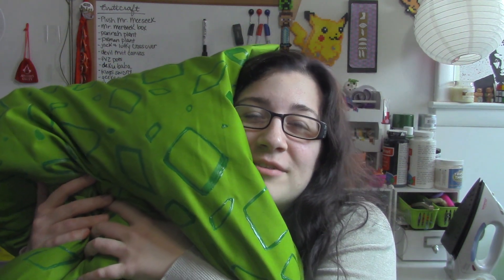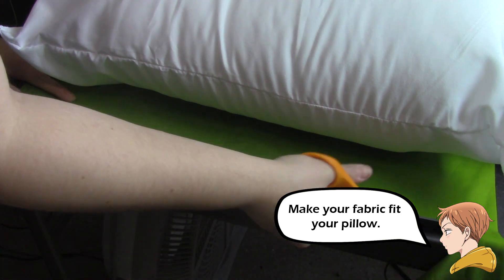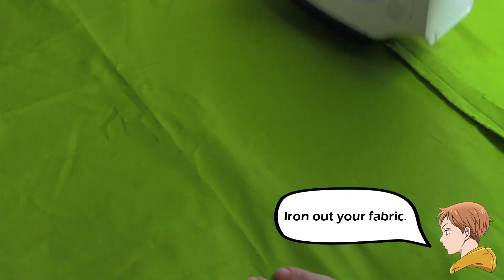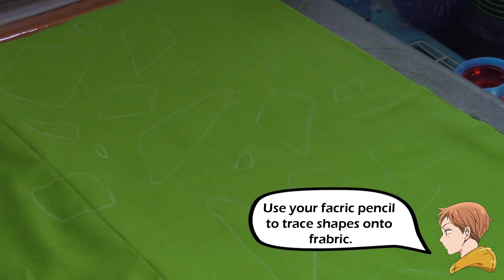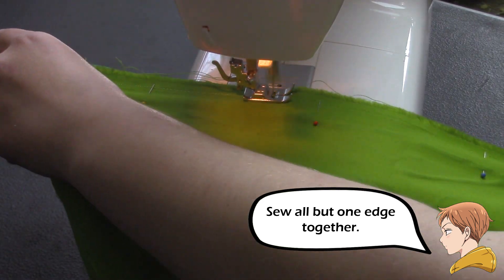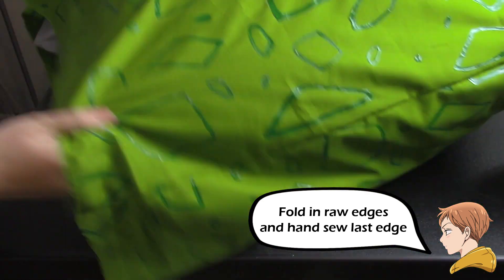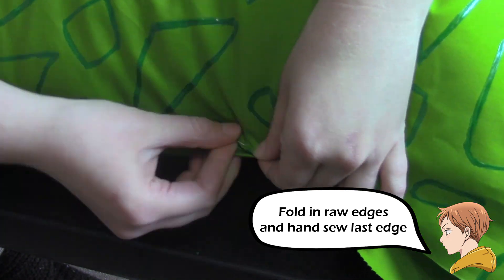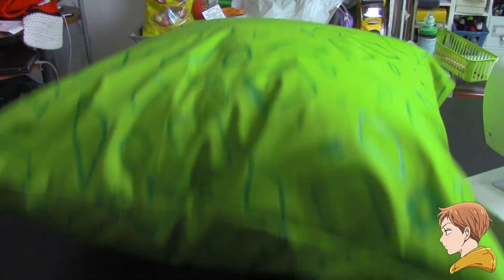Seven Deadly Sins Tutorial: King's Pillow (Nanatsu no Taizai 七つの大罪 )